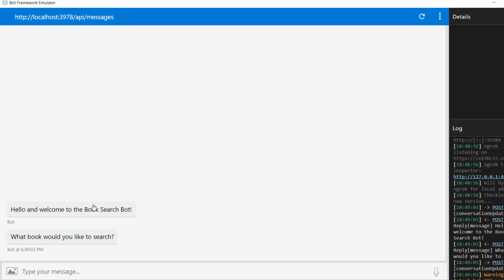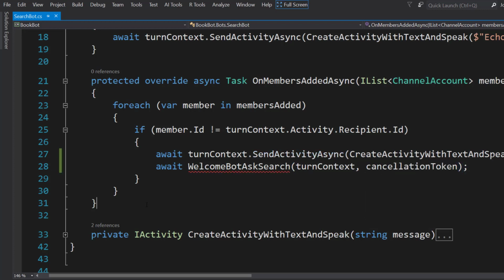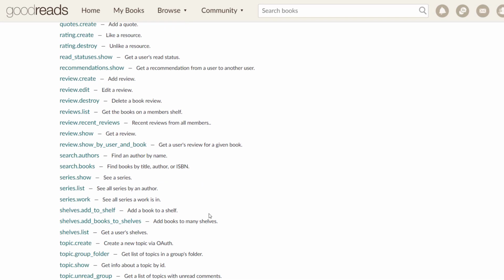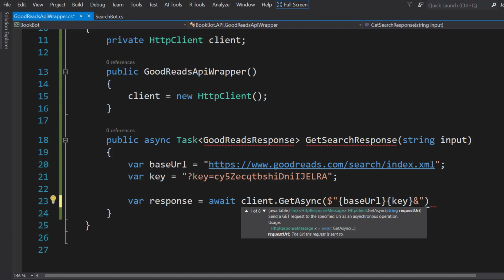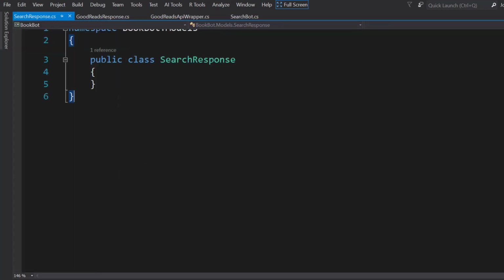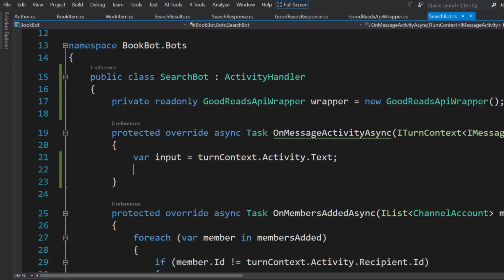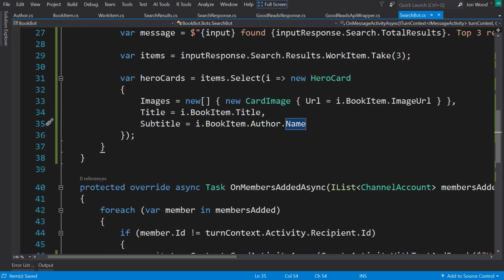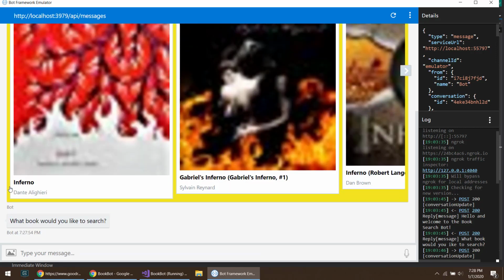Building a book search bot with the Microsoft Bot Framework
Using the GoodReads API to build a book search bot using version 4 of the Microsoft Bot Framework.